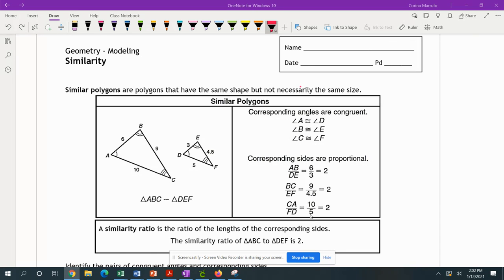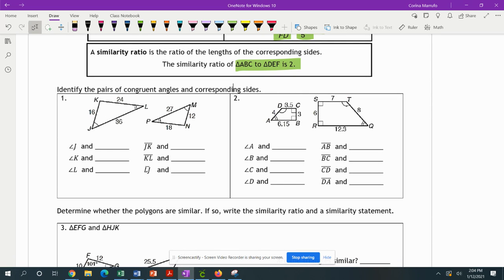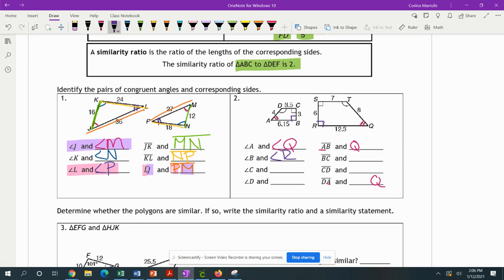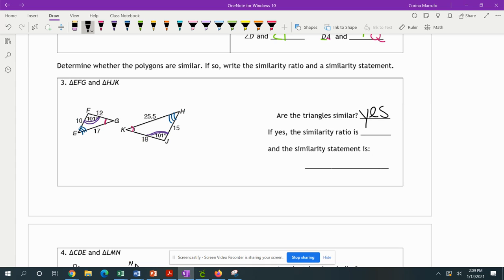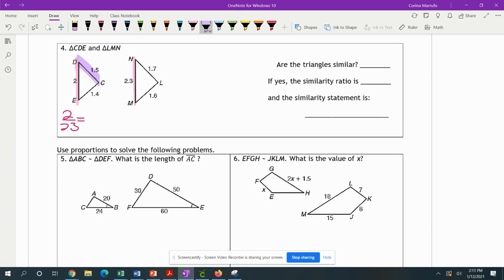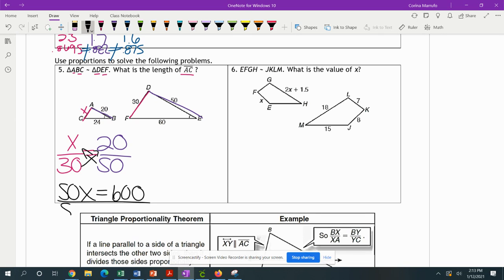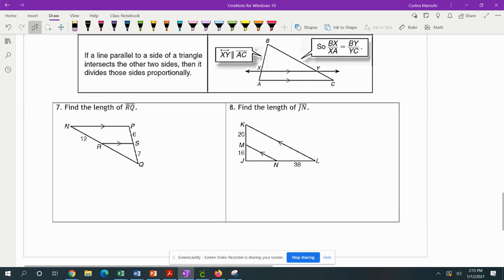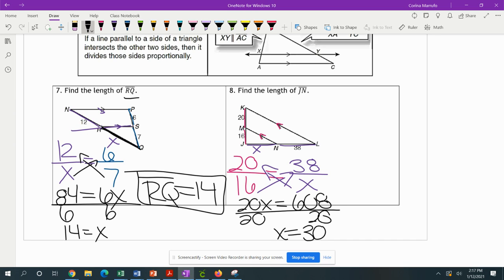Similar Triangles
Today we will be going over the characteristics of similar triangles, writing the similarity ratios and the similarity statements.